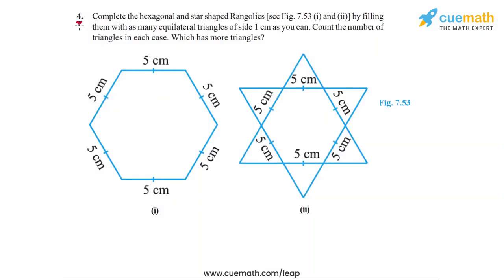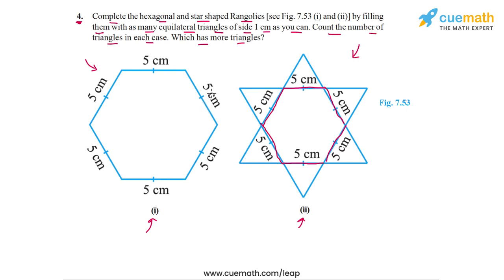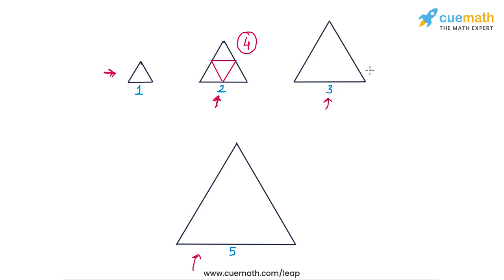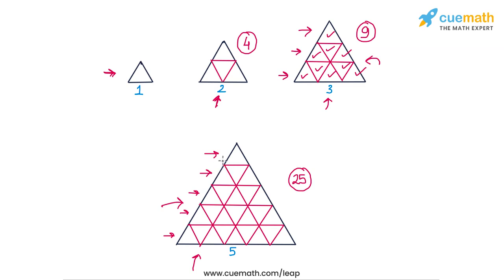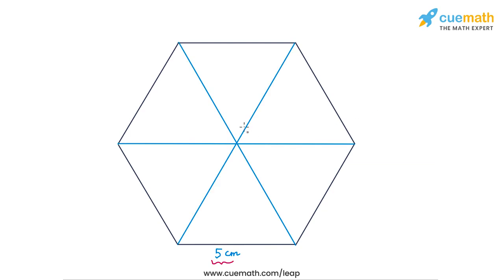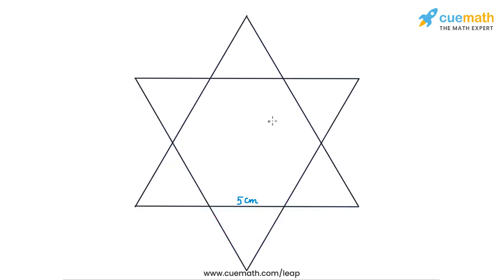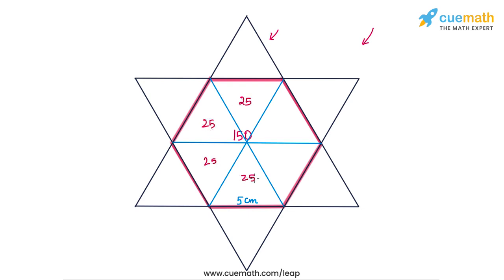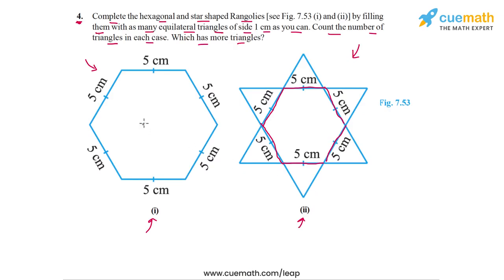Class 9 Chapter 7 Ex 7.5 Q 4 Triangles Maths NCERT CBSE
To download pdf of all text solutions for this chapter click here NOW